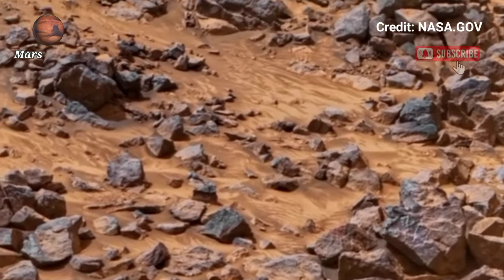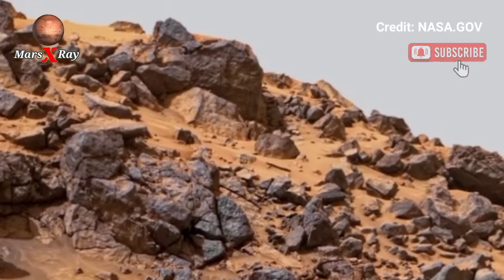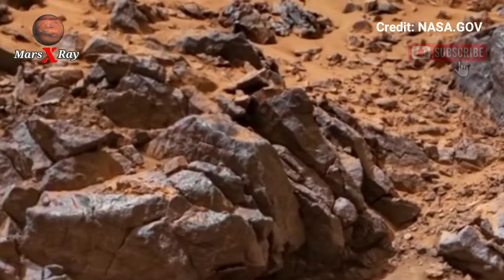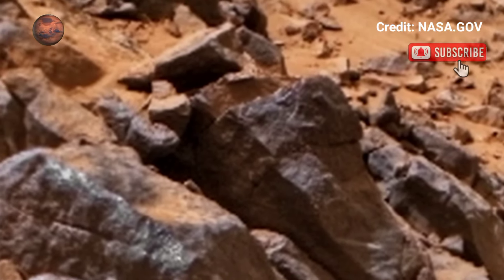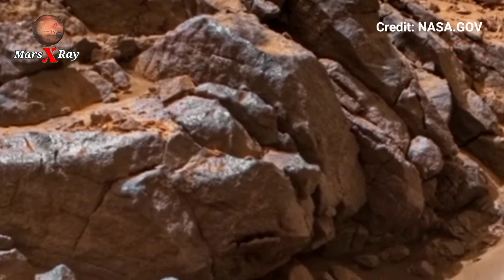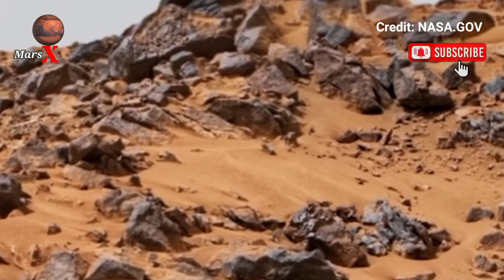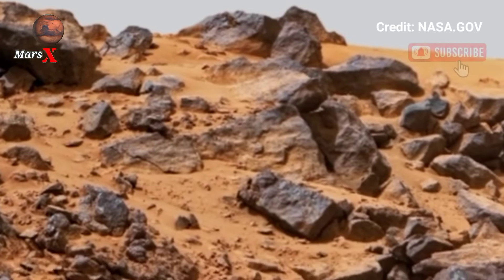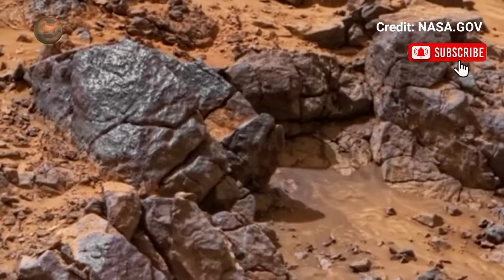Incredible Video of Red Planet's: Perseverance Rover Released Stunning Landscape of Mars Sol 1288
Thanks ❤❤

CREDIT: nasa.gov